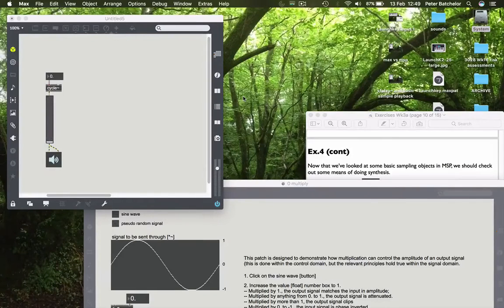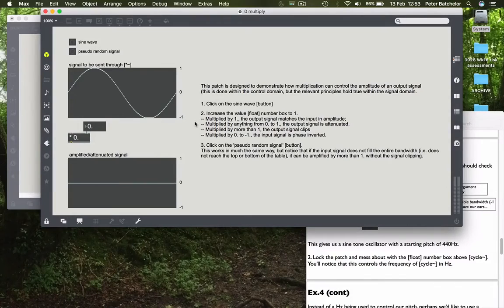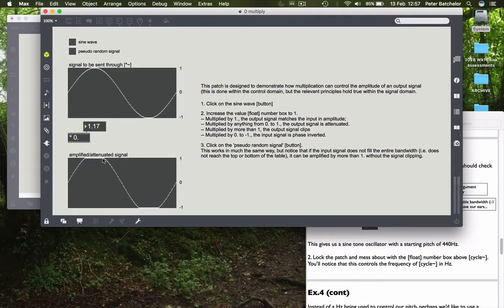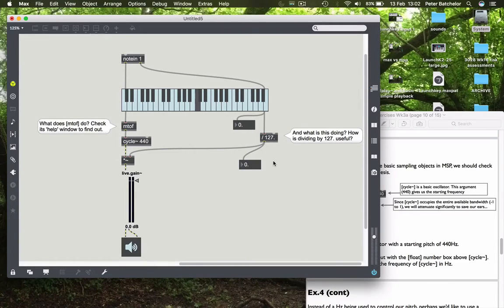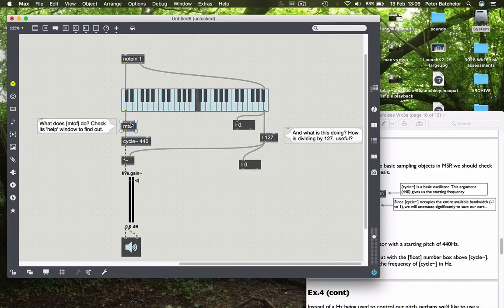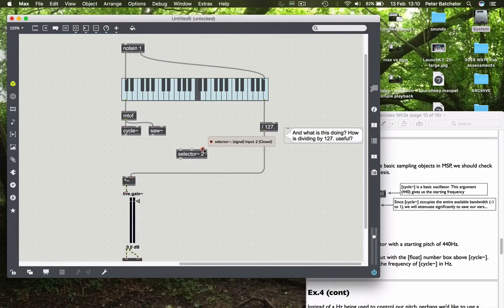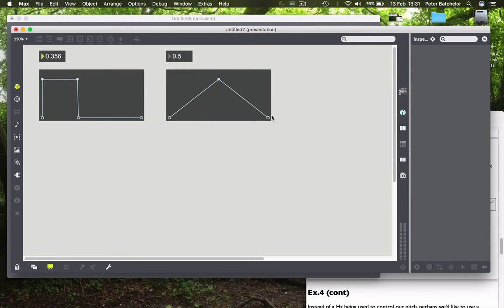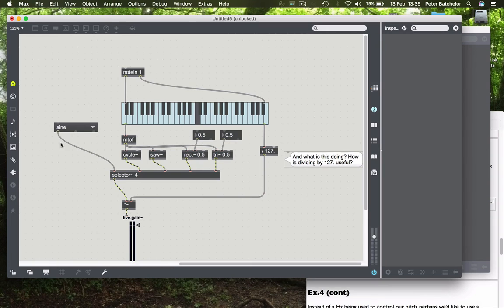Max 7 Tutorials: 3.4 Basic Synthesis—introduction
and follow the links.

Having introduced MSP objects and explored some sampling capabilities of Max in previous tutorials, this one introduces some critical tools for basic synthesis and demonstrates how to use in conjunction with the [kslider] (keyboard) object and external MIDI.